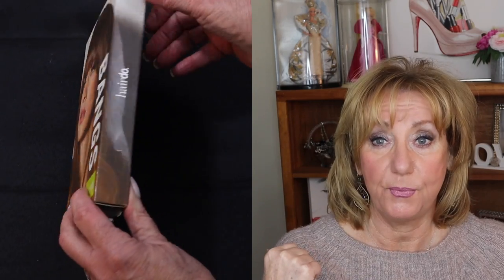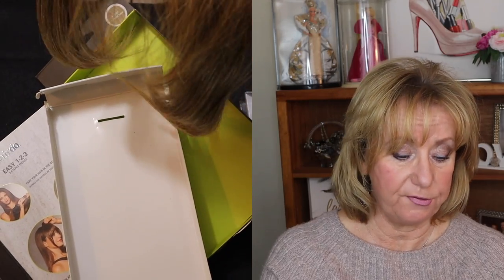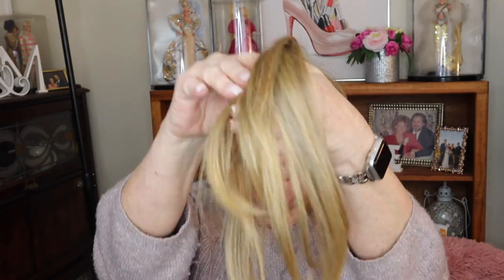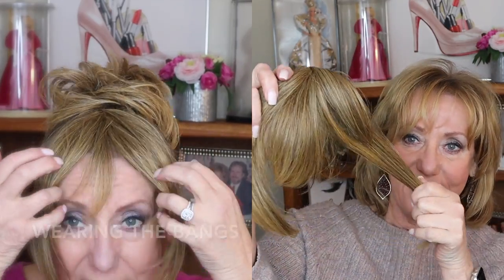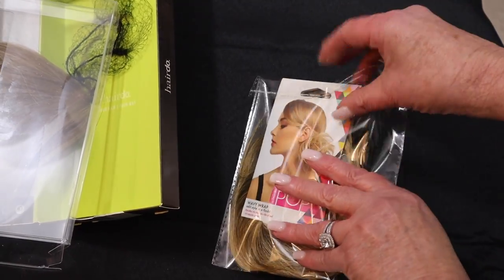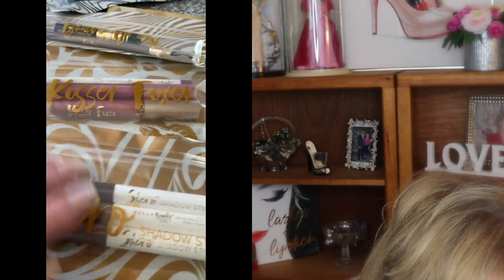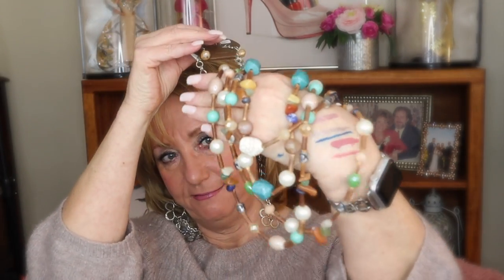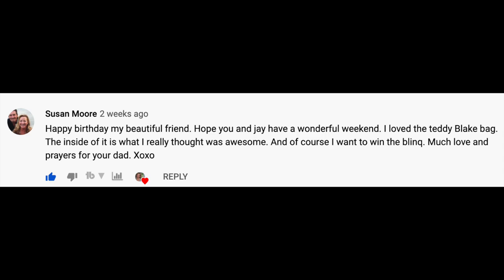Hair Hacks | Bangs and Buns | Cruelty Free Make-up | Monika's Beauty & Lifestyle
I announce the winner of my recent giveaway and share some thin hair affordable hacks, some new make-up and my UFO Smart Mask.

👠 Products Mentioned 👠
* Banging Look- I received this product complimentary from Hairdo.
* Wrap Up Winter- I received this product complimentary from Hairdo.
* UFO Smart Mask- I received this product complimentary from FOREO FOREOgiftedme octolyfamily Find the product